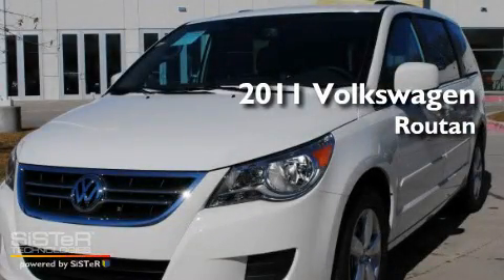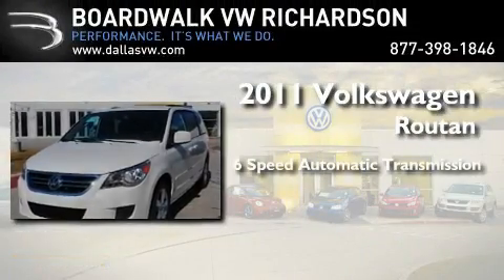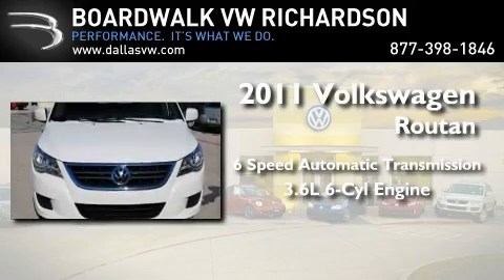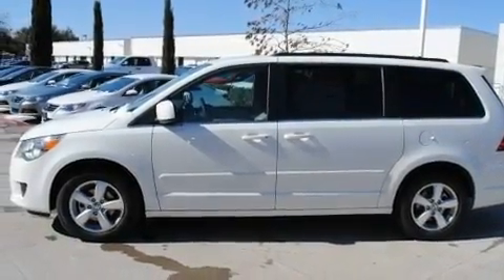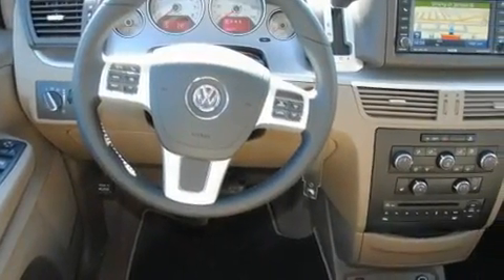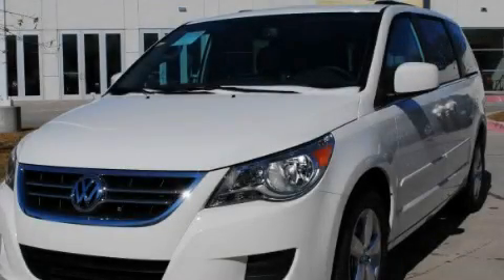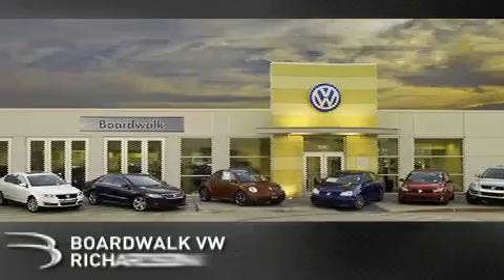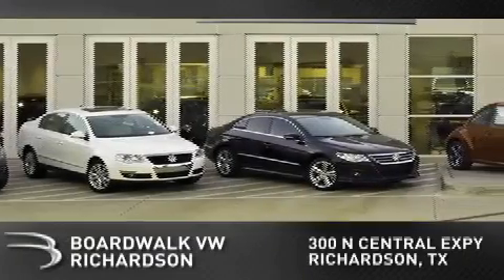2011 Volkswagen Routan Richardson TX 75080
Year : 2011

 Make : Volkswagen

 Model : Routan

 Engine : Gas V6 3.6L/

 Trans . : Automatic

 Exterior : Calla Lily White

 Miles : 5

 Interior : Sierra Stone

 Stock : 11U006

 300 North Central Expressway

 2011 Volkswagen Routan Richardson TX